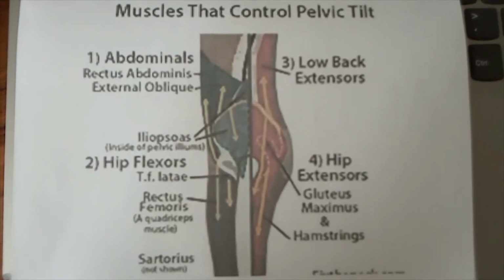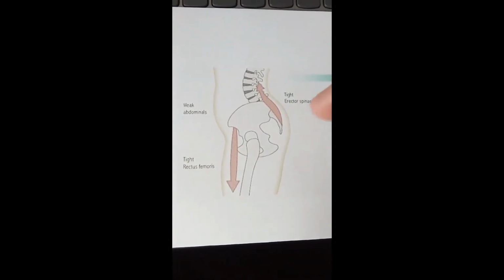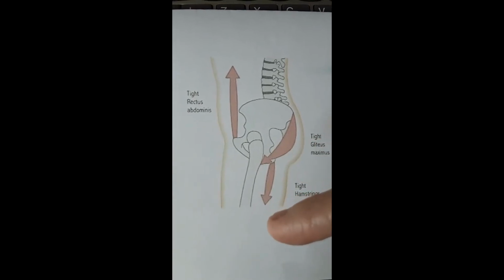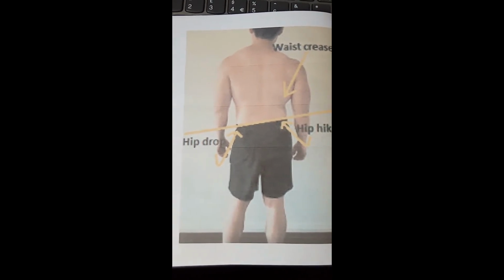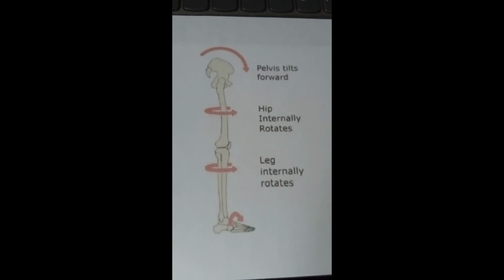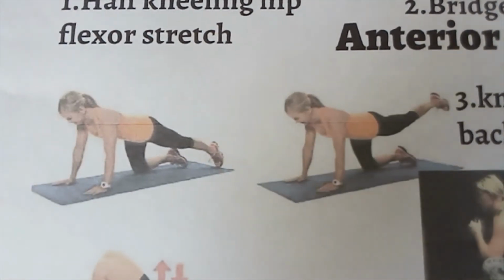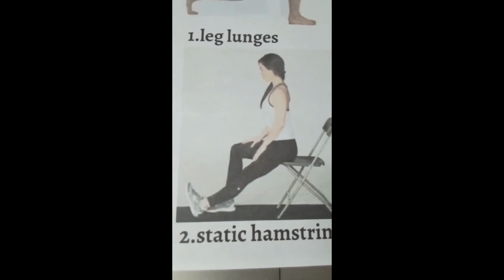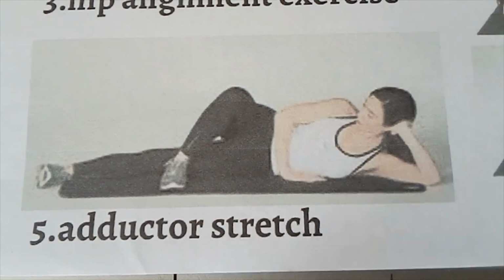Pelvic Tilt Explained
In this video I talk about the 3 types of pelvic tilt and what causes them, as well as complications that can arise through leaving pelvic tilt untreated. I offer some basic exercises for each type of pelvic tilt.